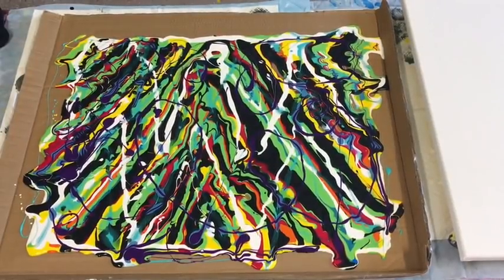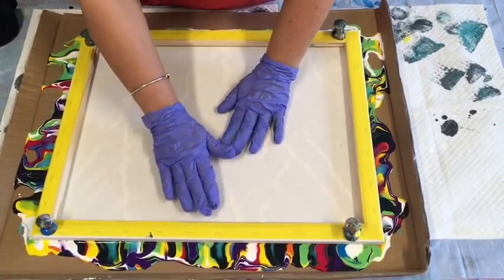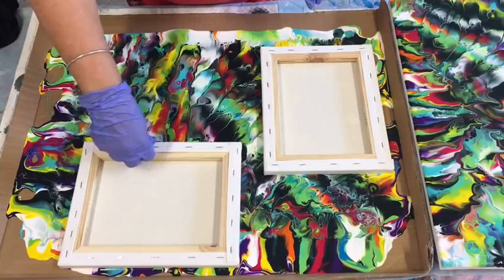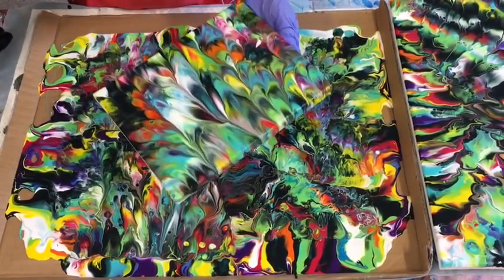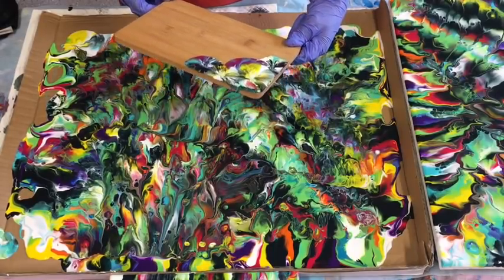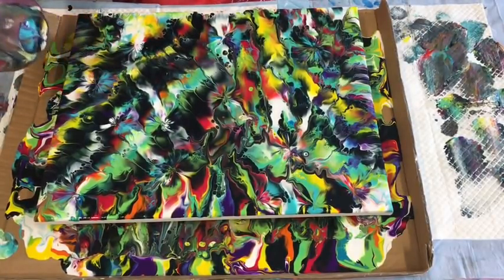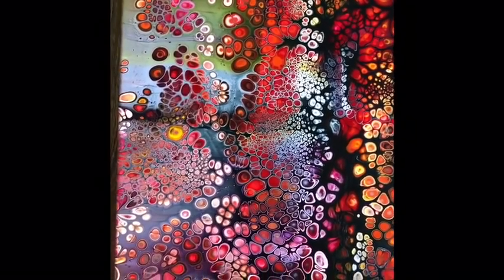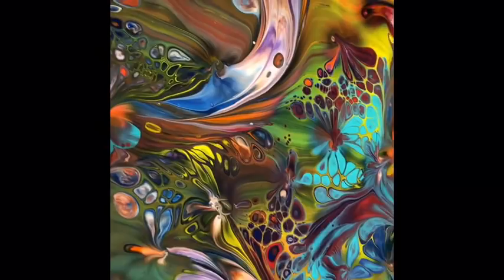Best ever Big Dipper onto corrugated cardboard you won’t believe the amazing results